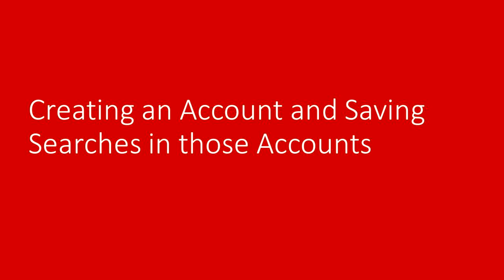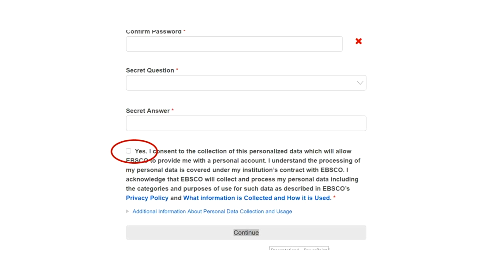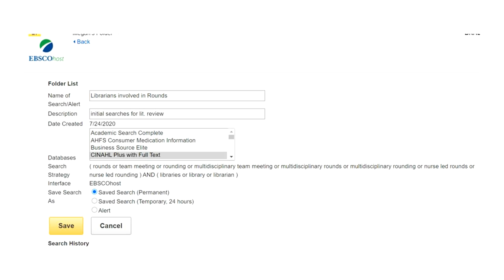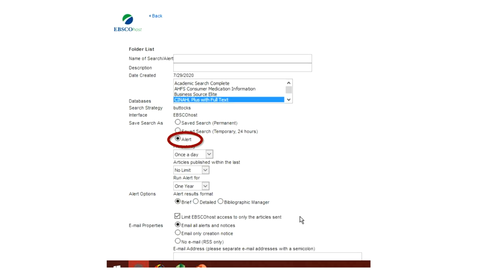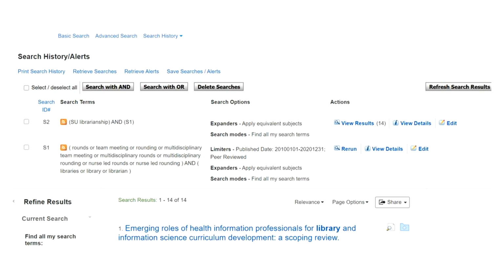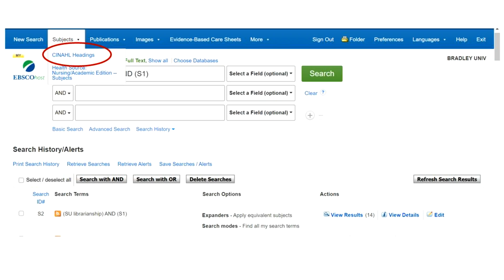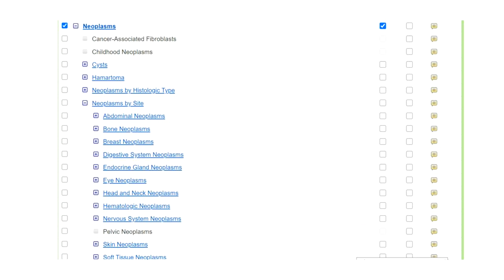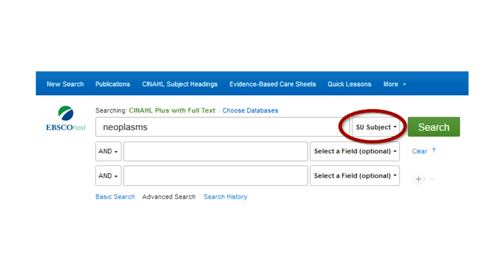CINAHL Advanced Features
Tutorial on the advanced features in CINAHL including accounts, saving searches to your account, using search history features and using CINAHL subject headings.